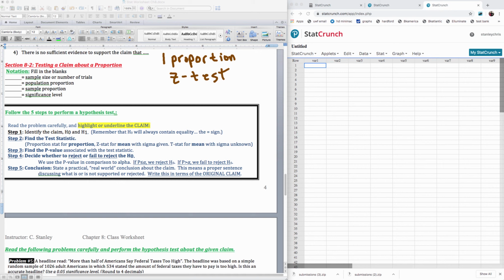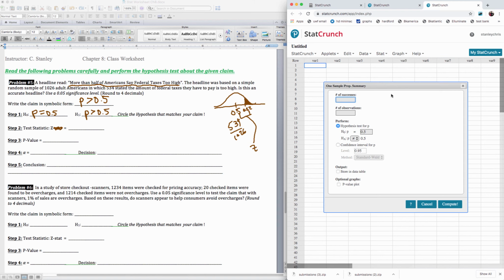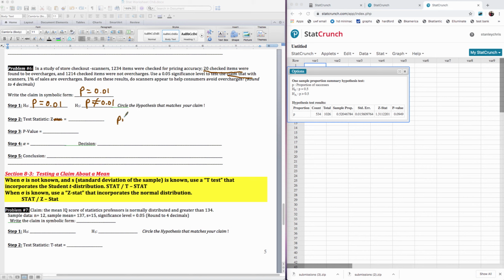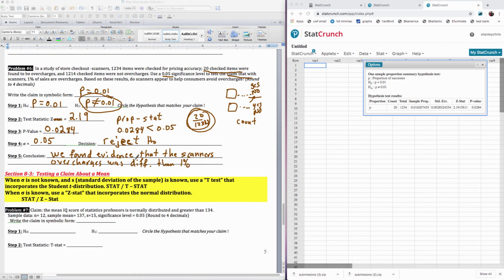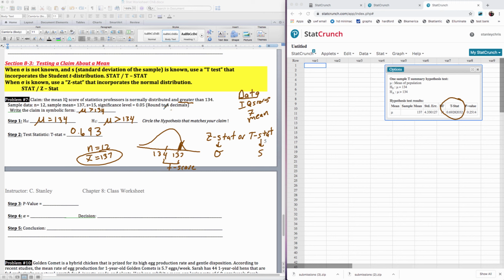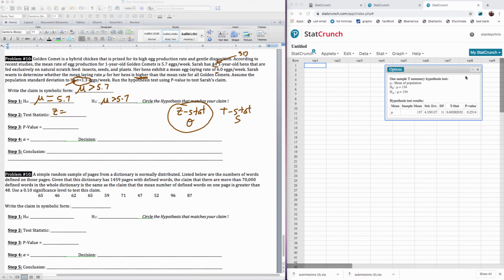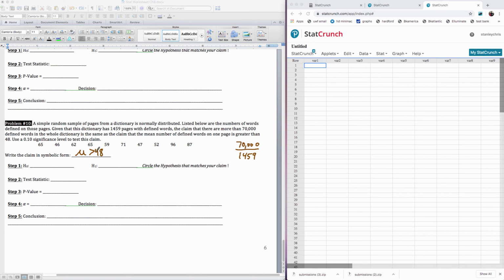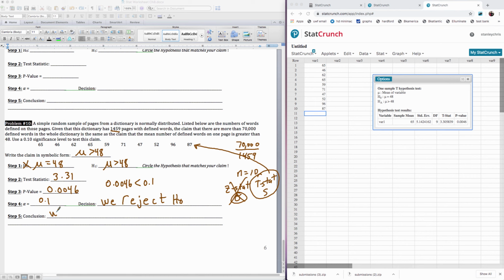STA2023 8.2 and 8.3 lesson